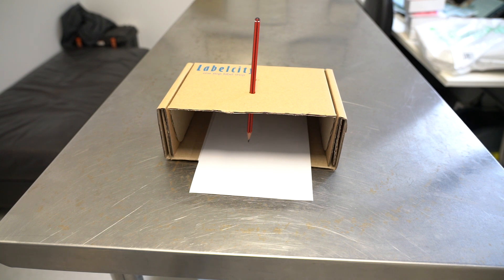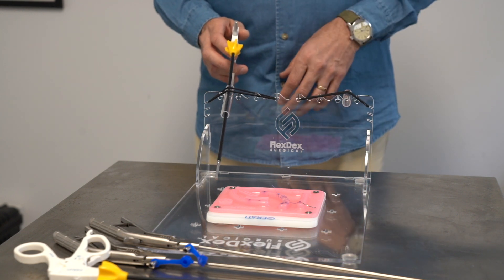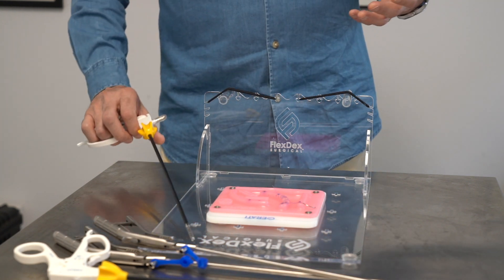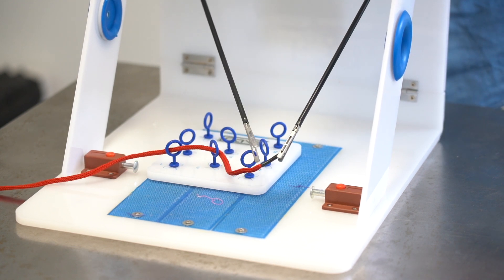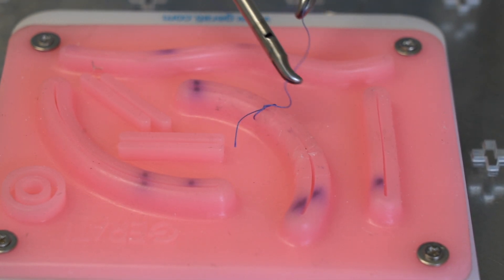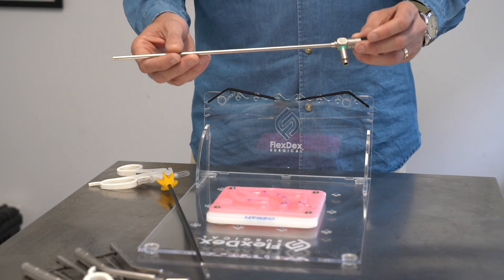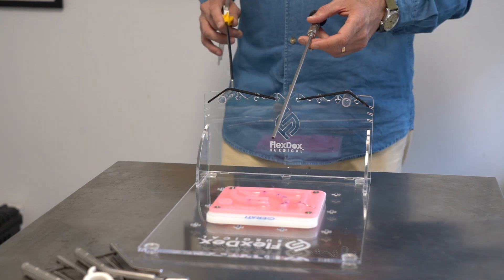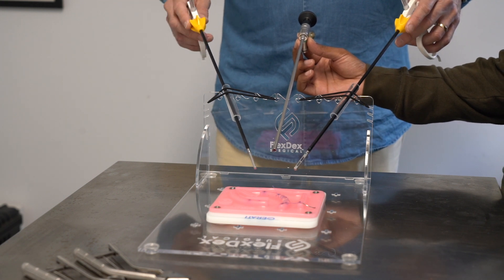Primer for Laparoscopic Surgery in Dogs and Cats